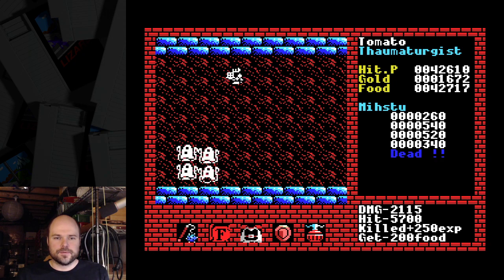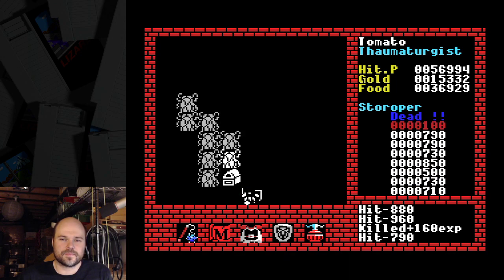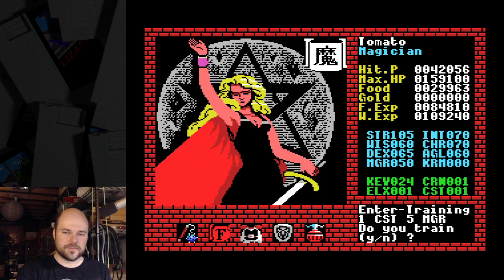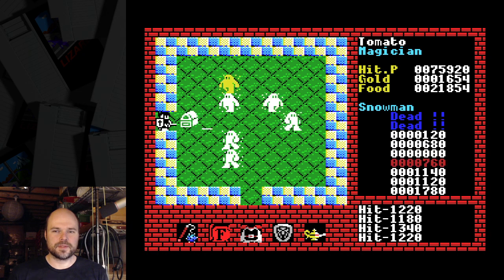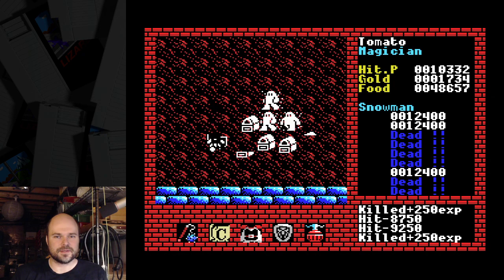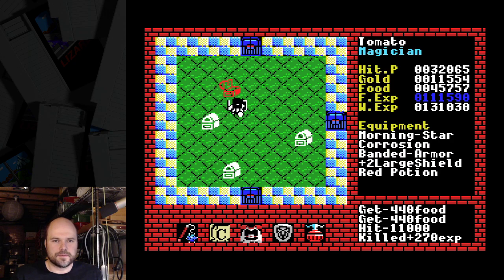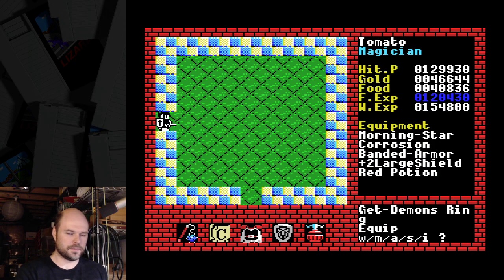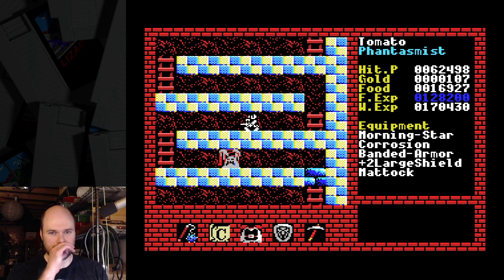Xanadu: Dragon Slayer II (MSX) longplay part 6